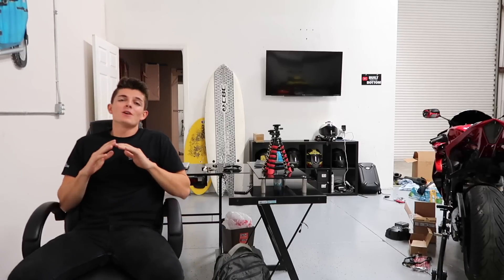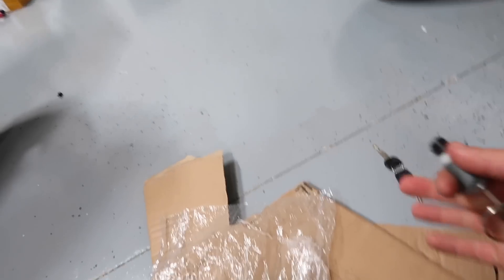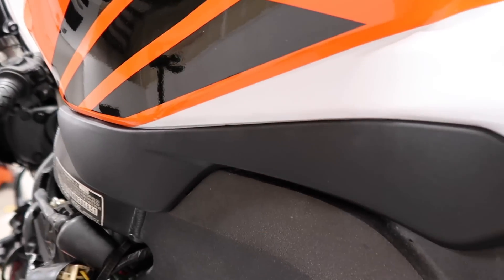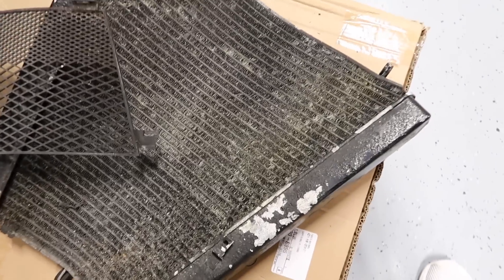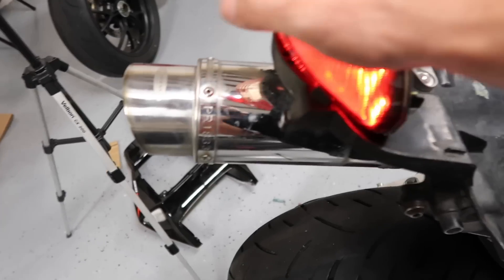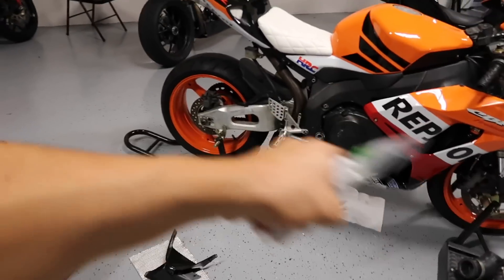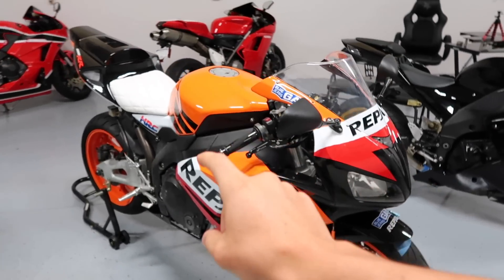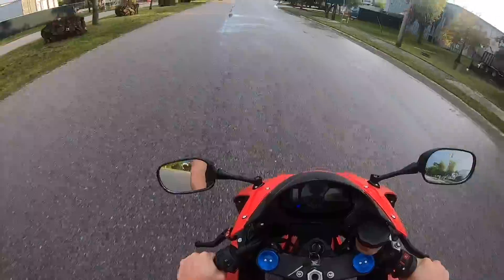Rebuilding a Wrecked 2006 CBR1000RR Wrecked Bike Rebuild (Part 4)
This is part 4 of another CBR rebuild series for the channel that involves me doing a full rebuild on my 2006 Honda CBR1000RR. Today I start off by Installing a new gas tanks followed by installing a new aluminum radiator. Then i get into getting all of the wiring for the tail light squared away, and finish up with securing all of the fairings.